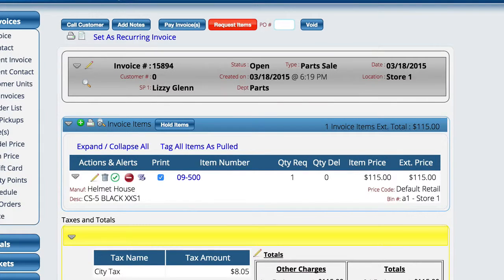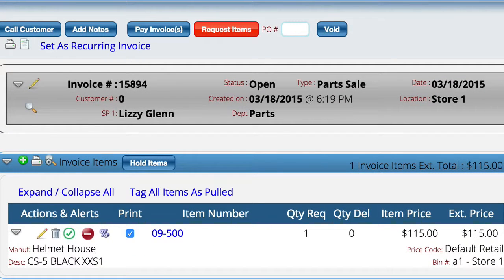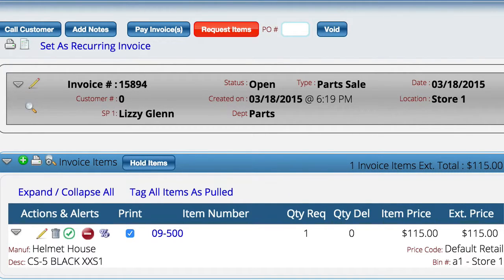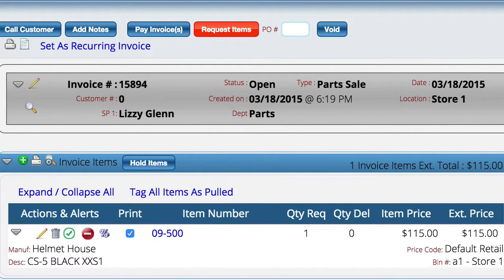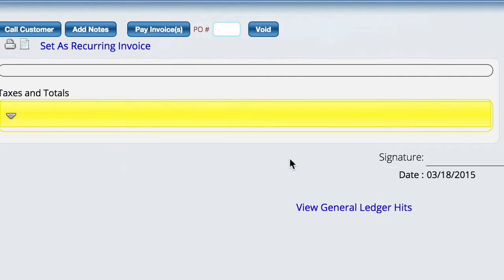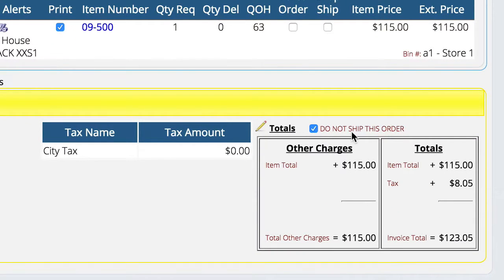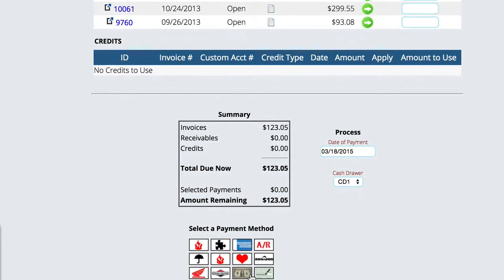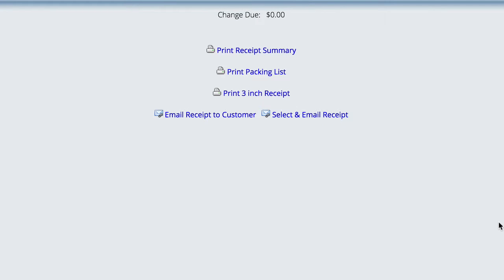Holding Parts For A Customer In Lizzy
This video describes how to hold parts for a customer in the Lizzy BMS System.